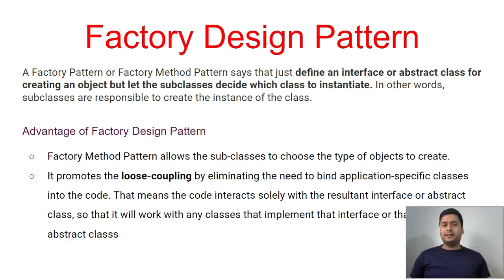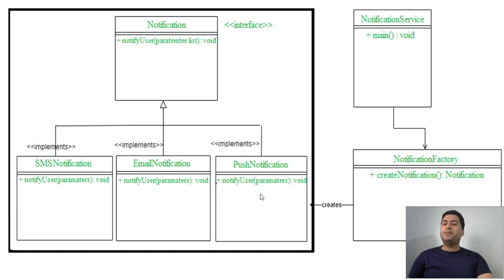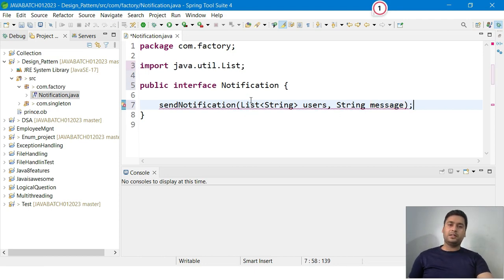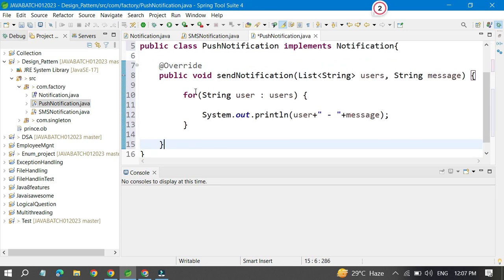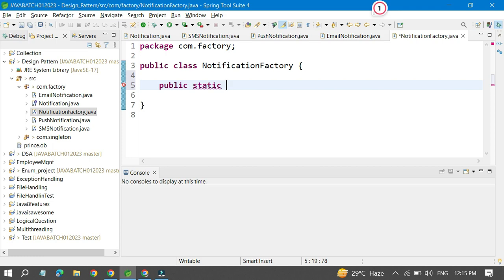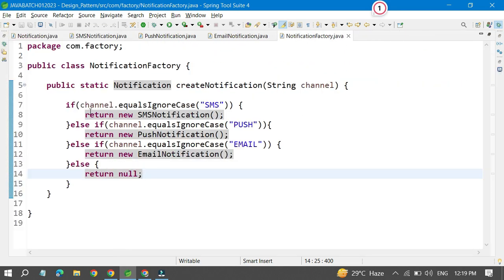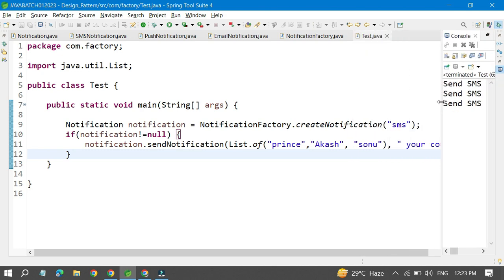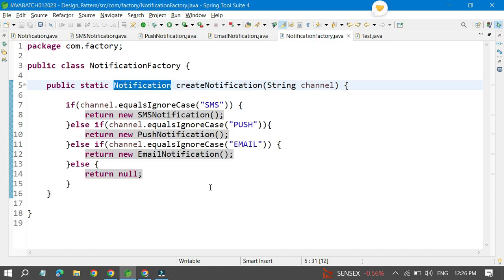Factory Design Pattern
Factory Design Pattern in Java - Crafting Flexible and Reusable Code
Welcome to this comprehensive tutorial on the Factory Design Pattern in Java! 🚀

In this video, we'll explore the power of the Factory Design Pattern and how it can help you write cleaner, more maintainable, and highly flexible code. Whether you're a Java novice or an experienced developer, mastering the Factory pattern is a valuable skill that can simplify object creation in your projects.

Here's what we'll delve into:
🔹 What is the Factory Design Pattern, and why is it crucial in software development?
🔹 Different types of factories, including Simple Factory, Factory Method, and Abstract Factory.
🔹 Real-world examples and use cases for each factory type.
🔹 Step-by-step implementation of Factory Patterns in Java with code examples.
🔹 Advantages and scenarios when to choose one type of factory over another.
🔹 Best practices for designing and utilizing Factory Patterns effectively.

By the end of this video, you'll have a solid understanding of Factory Patterns and how to leverage them to create flexible and maintainable Java applications.

📌 Timestamps:
00:00 - Introduction
01:15 - What is the Factory Pattern?
03:30 - Simple Factory
08:20 - Factory Method
13:45 - Abstract Factory
19:10 - Real-world Use Cases
23:30 - Implementing Factory Patterns
30:00 - Choosing the Right Factory
35:15 - Best Practices and Tips
40:00 - Common Mistakes to Avoid
45:30 - Conclusion and Recap

If you're ready to enhance your Java programming skills and elevate your software design, hit that "Subscribe" button, give us a thumbs up, and let's explore the world of Factory Design Patterns in Java!